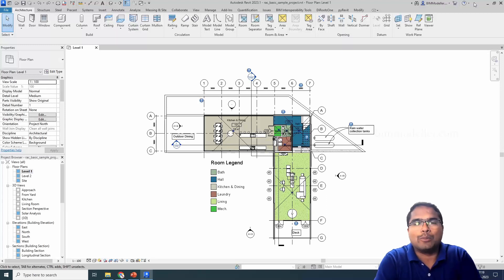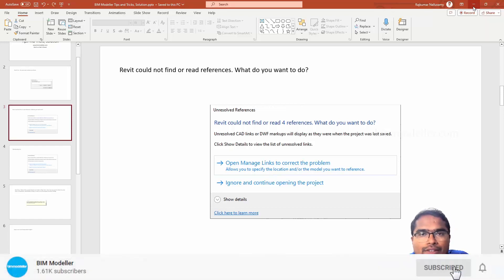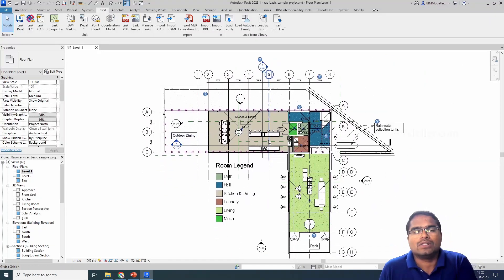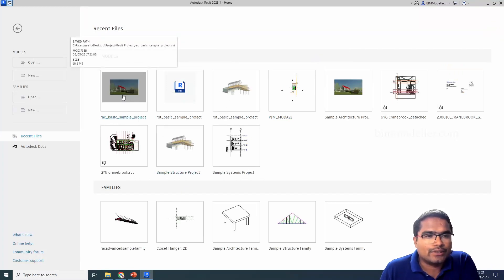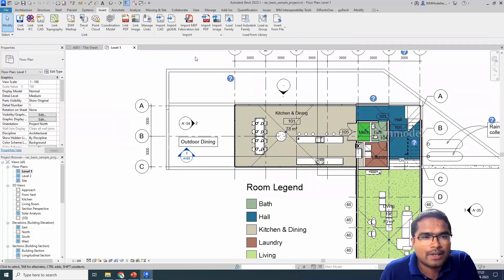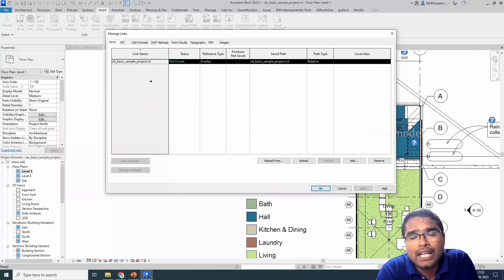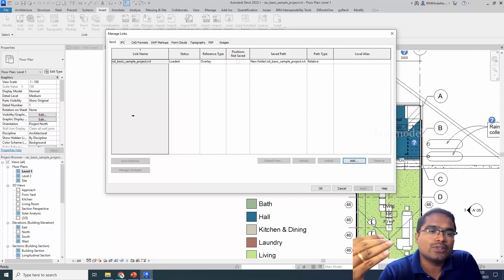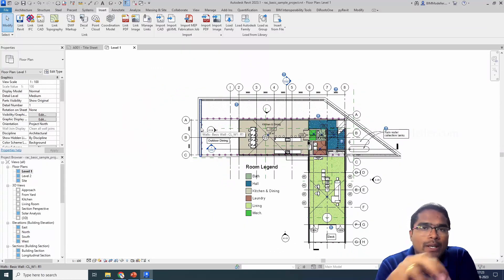FAQ: How to Solve Revit Link Error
In this video tutorial, you will be able to learn Unresolved error messages. The Dialuge will say, Unresolved References Revit Could not find or Read - References. What do you want to do? Open Manage links or Ignore and Continue.

Happy Learning!

Thanks!